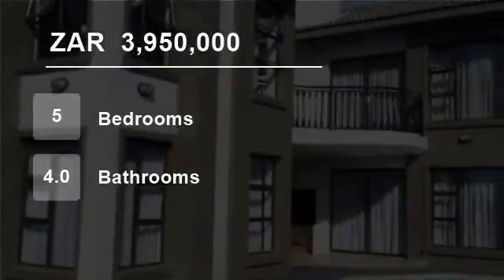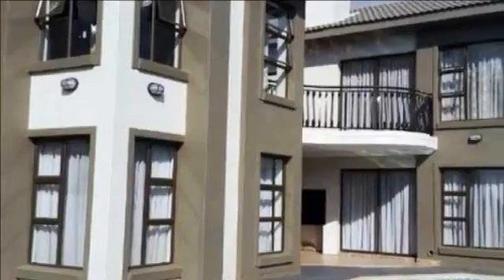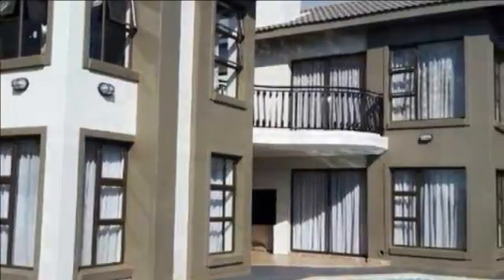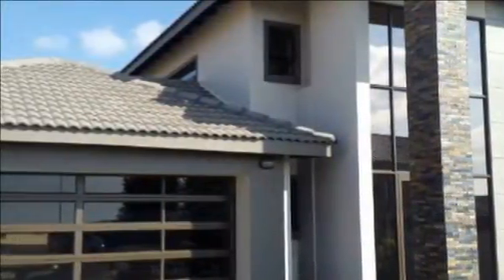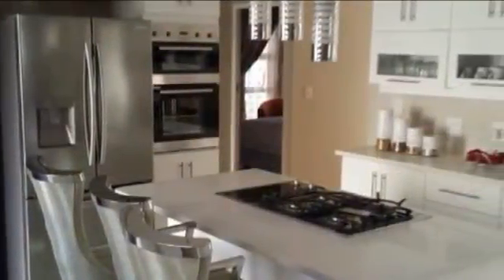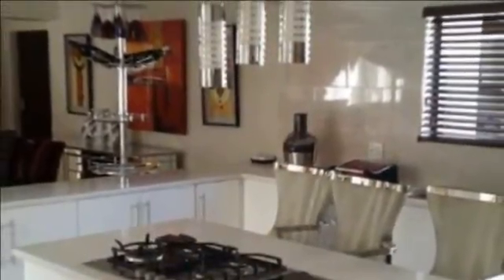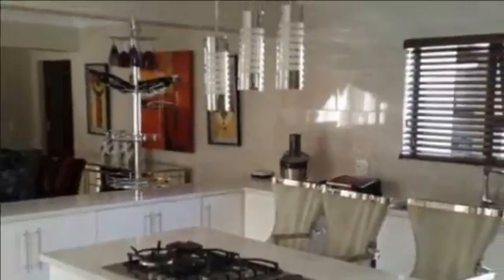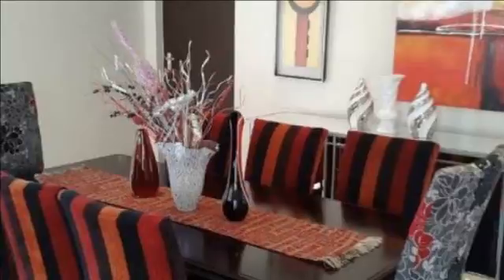5 Bedroom House For Sale in Montana, Pretoria, South Africa for ZAR 3,950,000...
This is a ultra modern home with stunning white porcelain tiles and stunning finishes.

The home offers 5 bedrooms and 4 bathrooms. The main bedroom is en-suite with a walk through dresser. There are 2 other bedrooms that are also en-suite and the other 2 bedrooms share a bathroom. The bedrooms have wooden flooring.

The be...